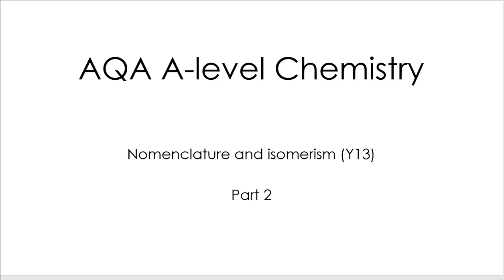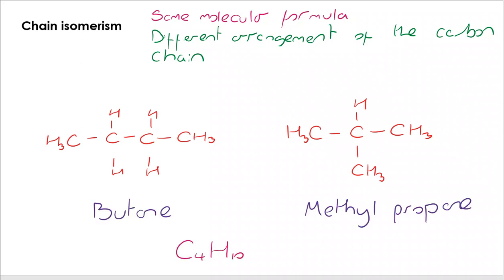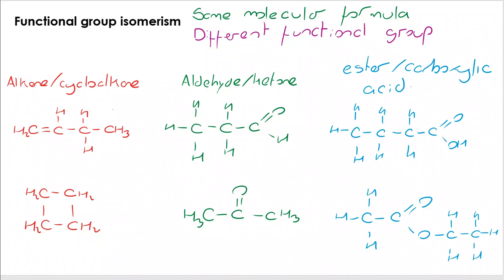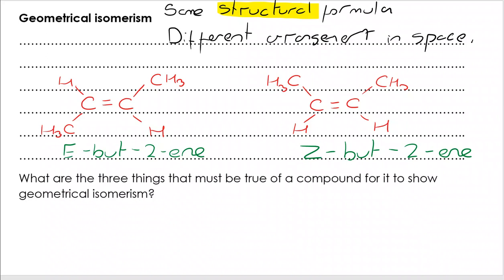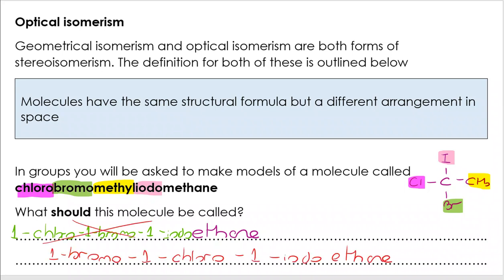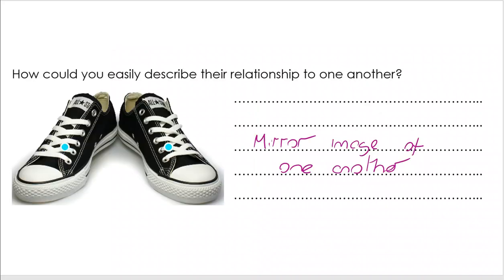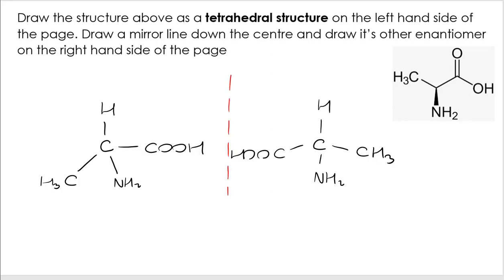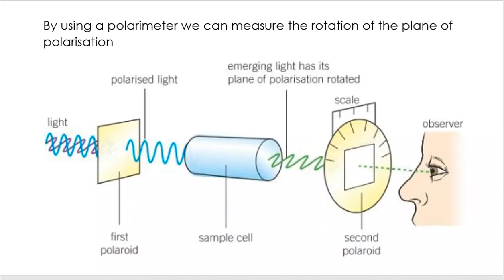AQA A-level Chemistry- Nomenclature and isomerism (Y13) - Part 2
- Revisit structural isomerism
- Review geometrical isomerism
- Introduce optical isomerism